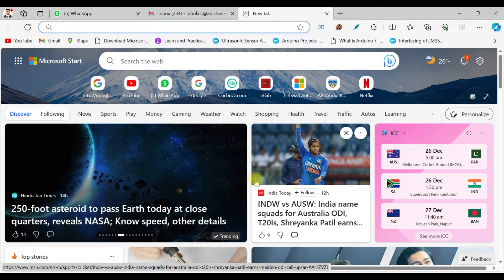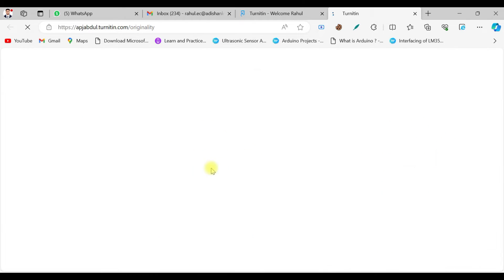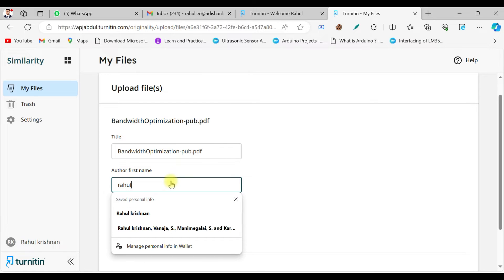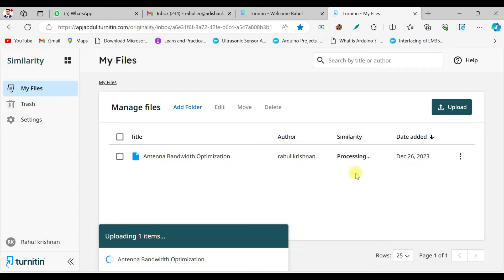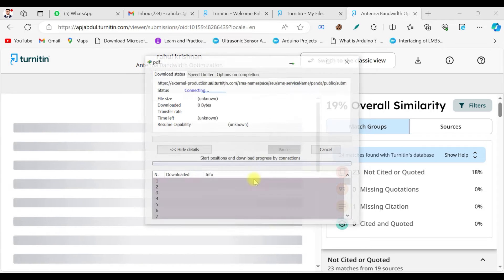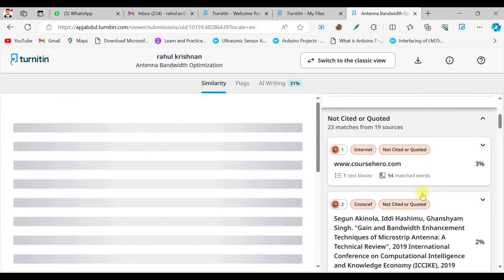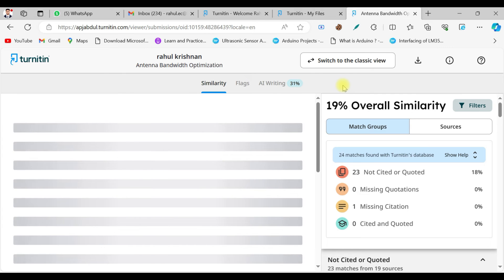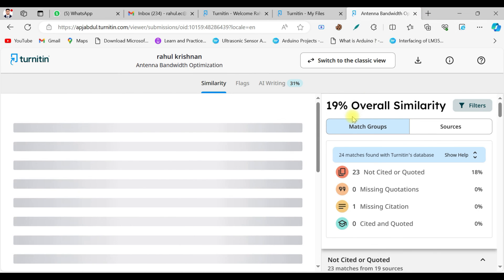How to check Plagarism and AI content in turnitin? apjktu KTU Dr. Rahul krishnan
Turnitin is a widely used plagiarism detection service that is used by educational institutions to check the originality of academic papers and assignments. It compares the text of submitted documents against a vast database of academic content, including journals, books, and other student papers, to identify instances of potential plagiarism.

Here's how Turnitin generally works:

Submission: Students or instructors submit papers to Turnitin through the platform provided by their educational institution.

Text Comparison: Turnitin compares the submitted text against its extensive database, which includes both current and archived academic content.

Originality Report: After the comparison is complete, Turnitin generates an Originality Report. This report highlights any sections of the document that match existing sources in the Turnitin database. It also provides a similarity percentage, indicating the proportion of the text that matches other sources.

Feedback: Instructors use the Originality Report as a tool to assess whether a student's work contains instances of plagiarism. They can then provide feedback to students based on the findings.

It's important to note that Turnitin itself doesn't determine whether plagiarism has occurred; it is a tool that helps instructors identify potential instances of plagiarism. The interpretation of the results and any subsequent actions, such as assigning a grade or implementing disciplinary measures, is ultimately the responsibility of the educational institution and its instructors.

If you have specific questions about using Turnitin at your institution, it's best to consult with your instructors or the academic support services provided by your school.